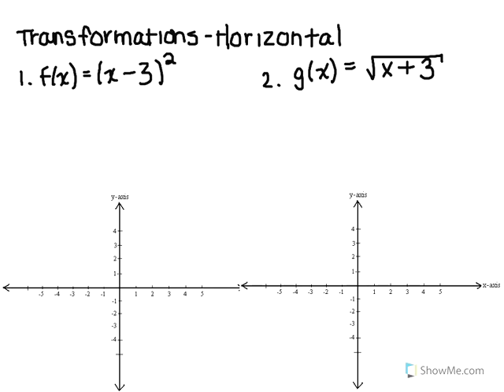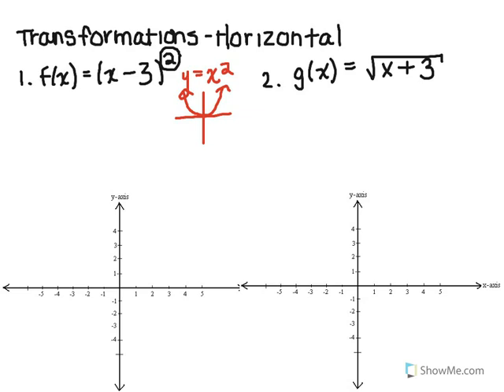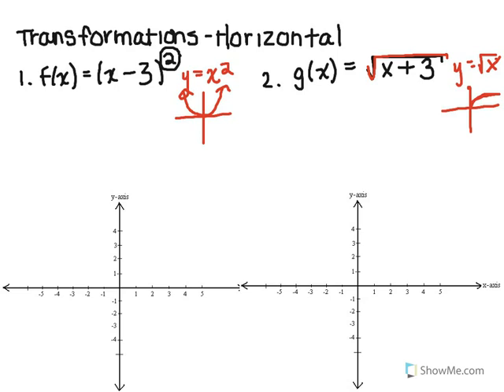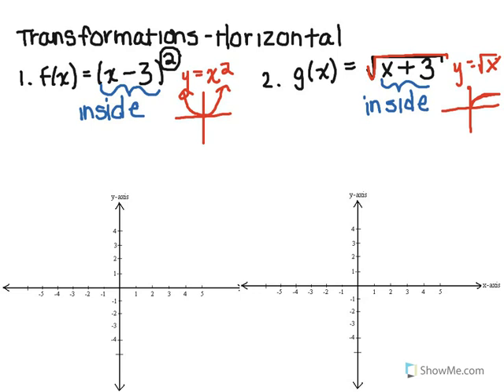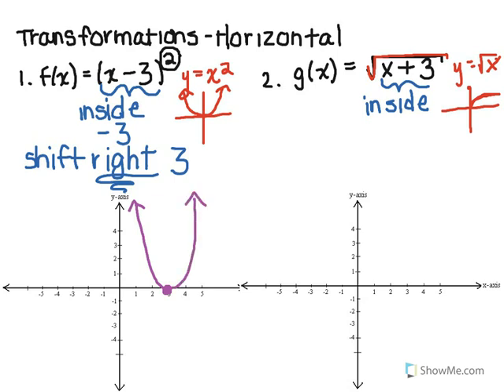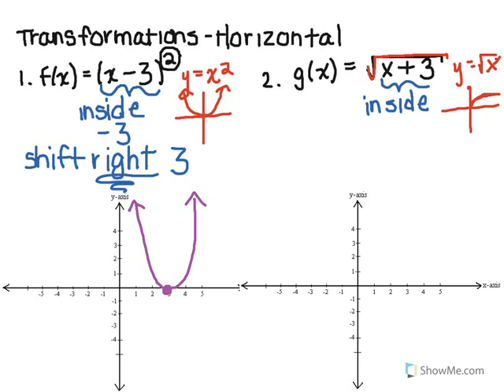Transformations (Horizontal Shift)